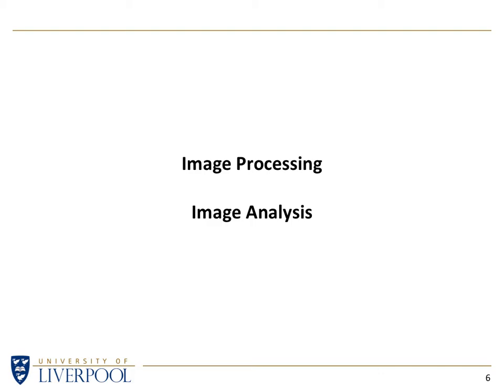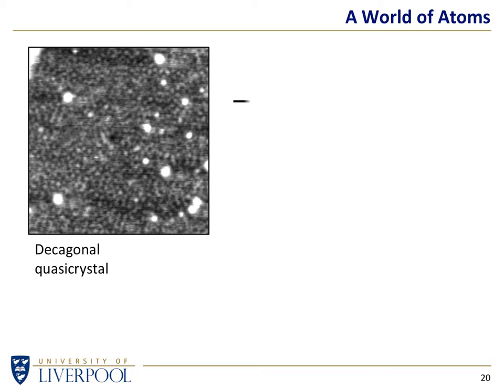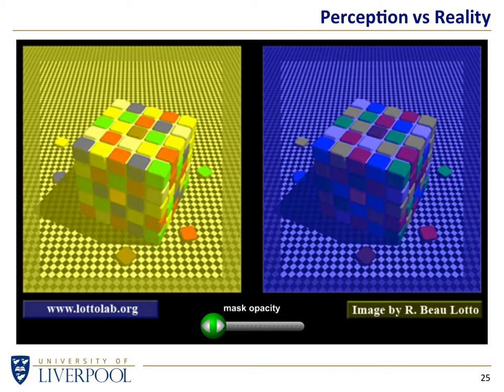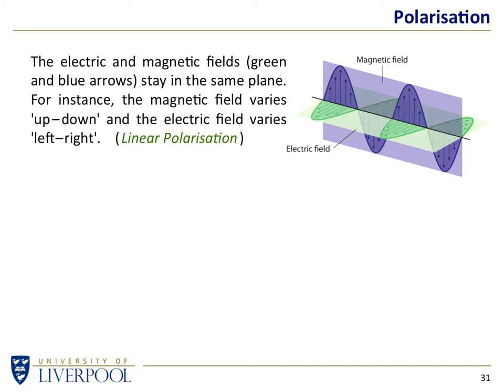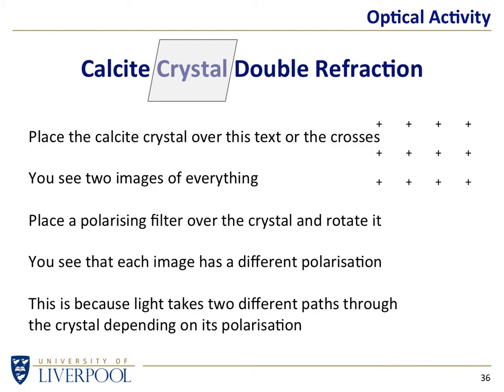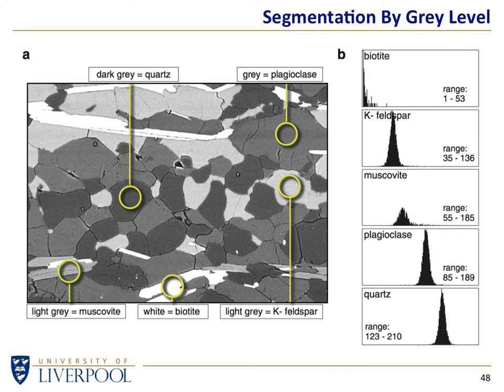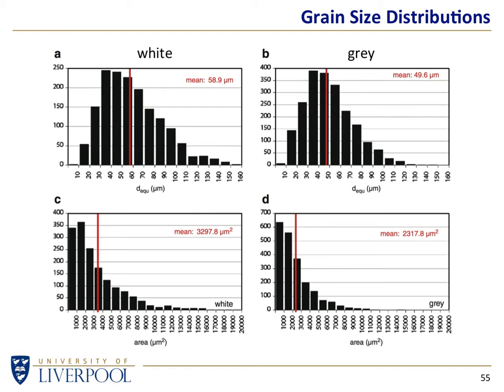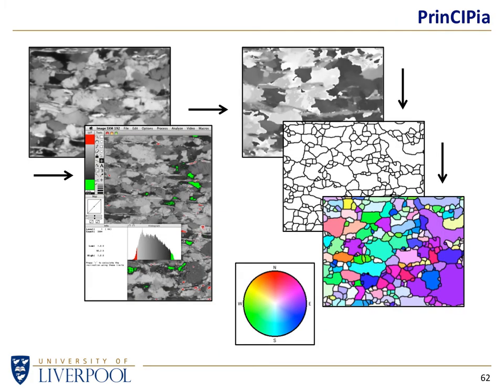Image Analysis in Earth Sciences (LGS)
An outreach talk given to the Liverpool Geological Society (LGS) on 4 Feb 2020.